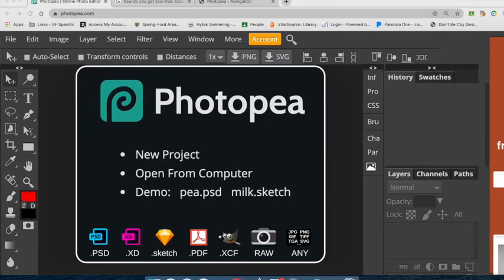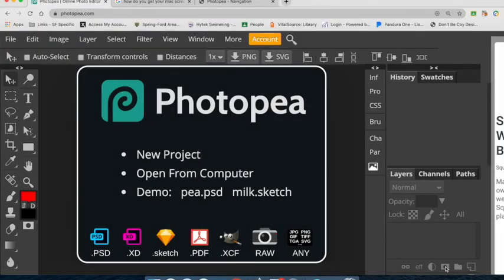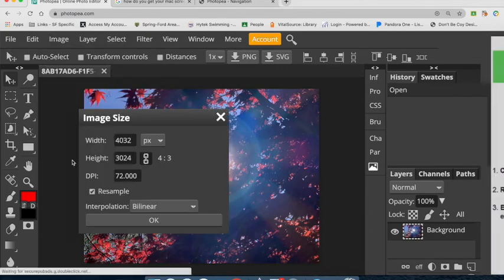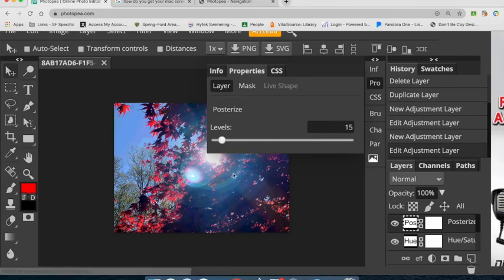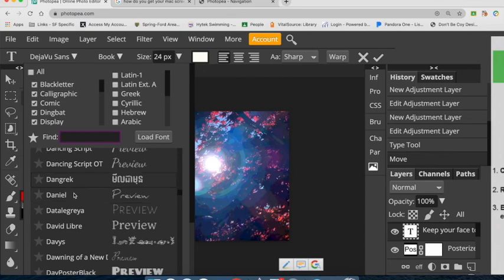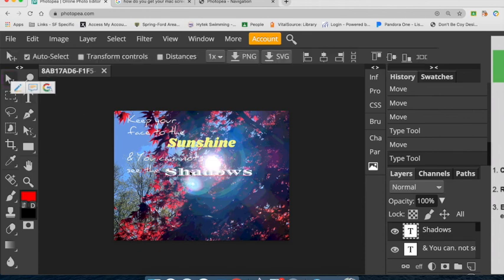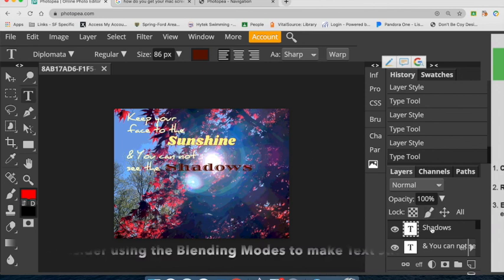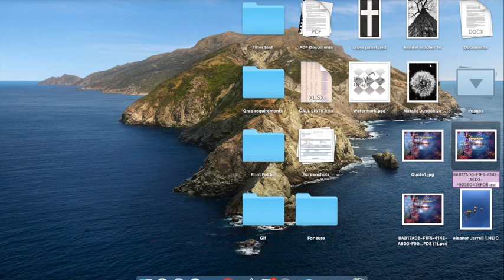Quote Project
Whether using Photoshop or Photopea, this video will walk you through the steps of adding text to an image to make a professional looking graphic.